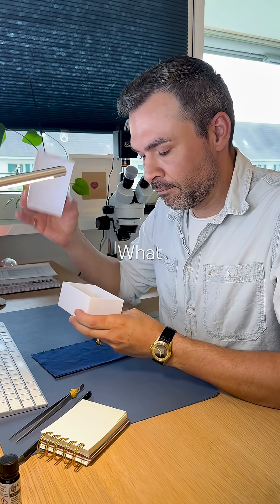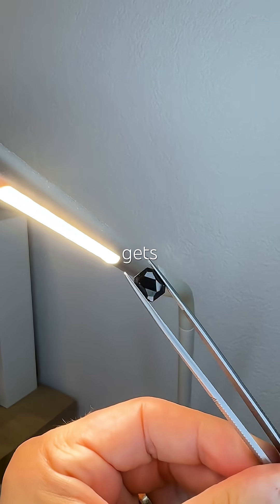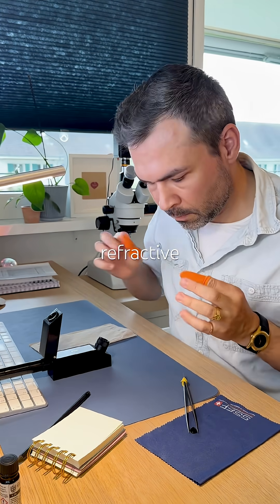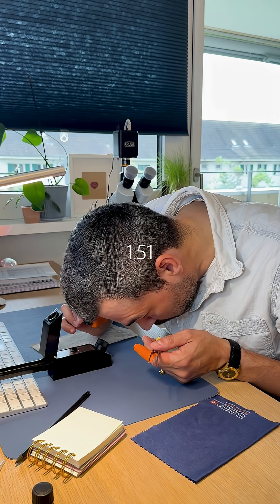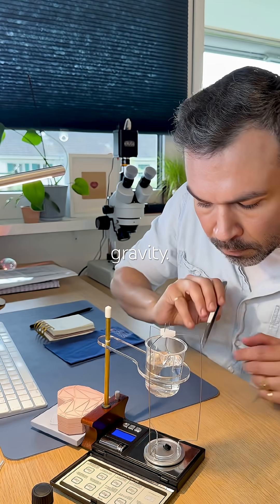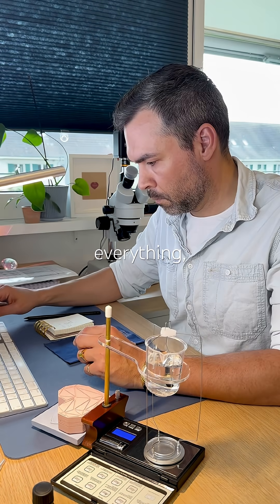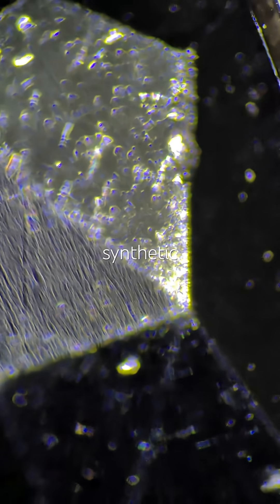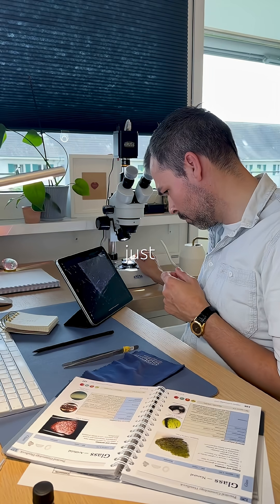Testing a shiny black gem from the treasure box / Gemology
Let’s explore the treasure box again. This time I picked a shiny black stone that looked promising. It’s opaque, scratched, and surprisingly light.
Refractive index reads steady at 1.51, showing it’s isotropic. Specific gravity is 2.62. Cross-checking the data points to one simple answer. Under magnification I see bubbles, swirls, and flow lines, all clear signs of synthetic glass.
Probably once part of a ring. Mystery solved. And honestly, this hobby never gets old.